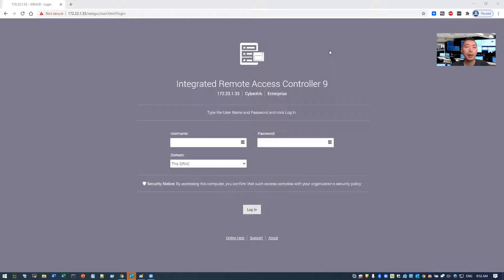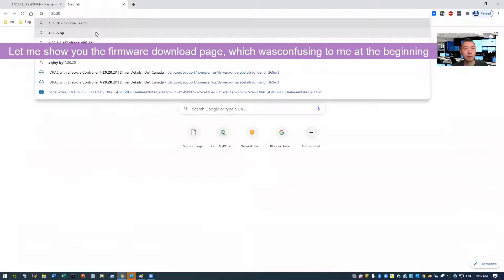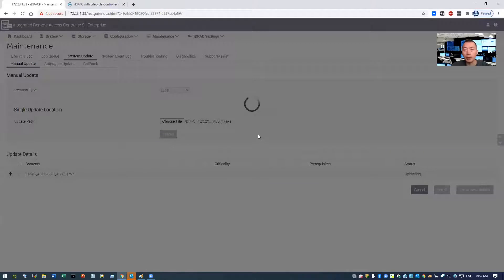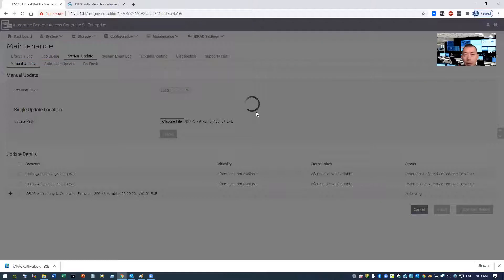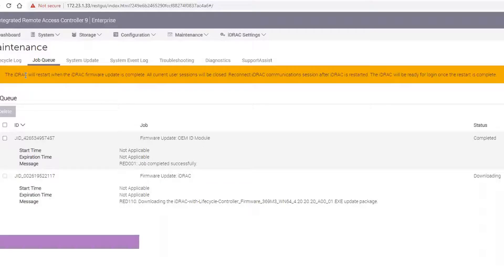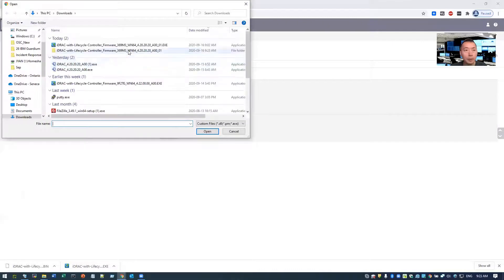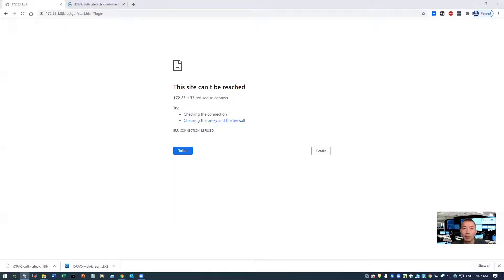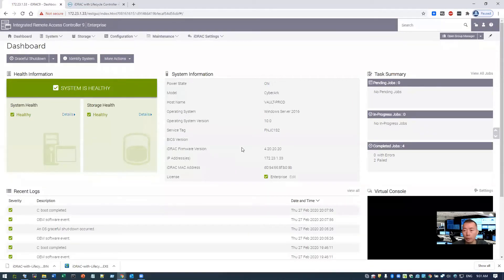Upgrade Dell iDRAC9 Firmware & Troubleshooting Upgrade Failure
Upgrading Dell server iDRAC 9 to latest version supposes to be a simple job. I met a couple of issues, wrong exe file, extracting file failed during upgrade. This video is to show you those issues I met and how you can resolve them.

My iDRAC version was 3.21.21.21 and in this video I upgraded it to 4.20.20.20.  After iDRAC rebooted, you can upgrade to latest 4.22 version using EXE file.